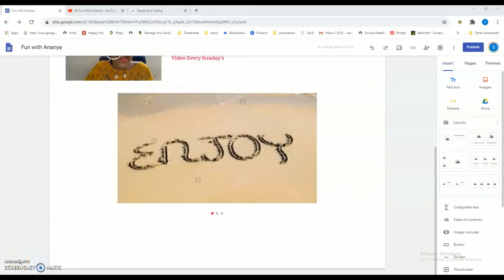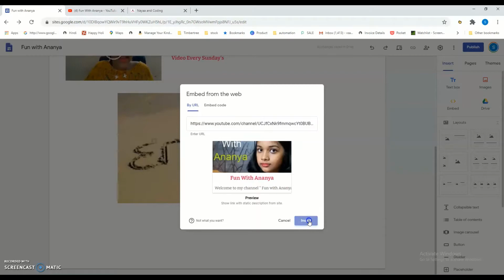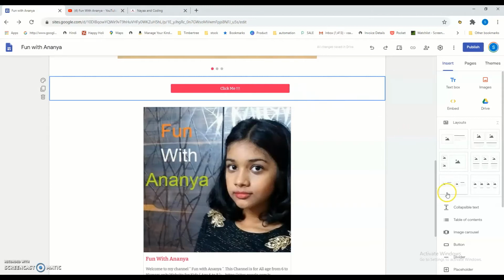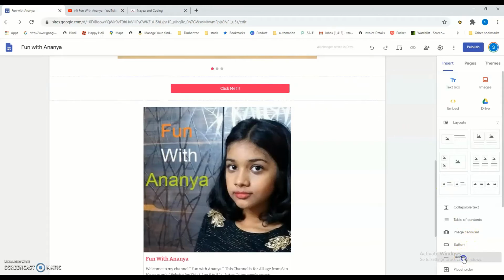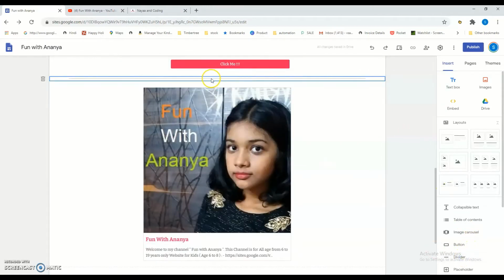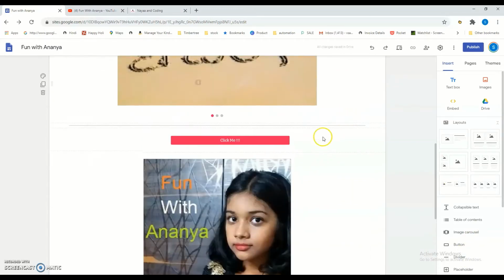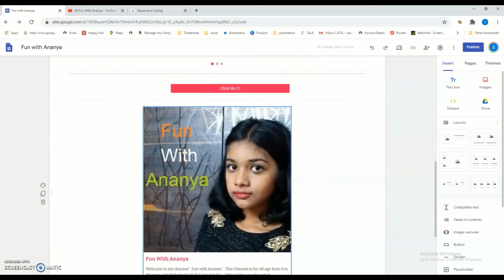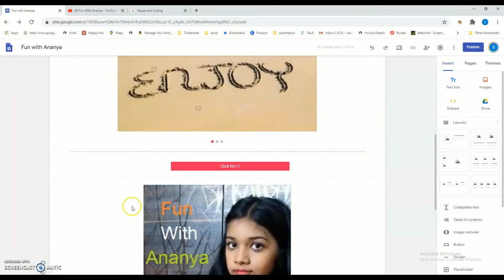How To Use 4 Different Tools In sites.google.com I Fun With Ananya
Today's Riddle -
What has six faces, but does not wear makeup, has twenty-one eyes, but cannot see?